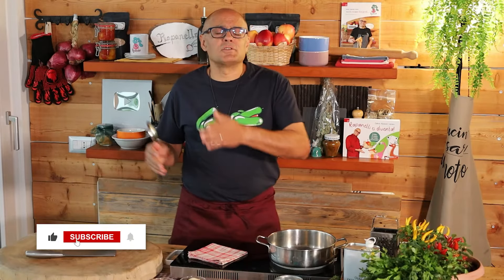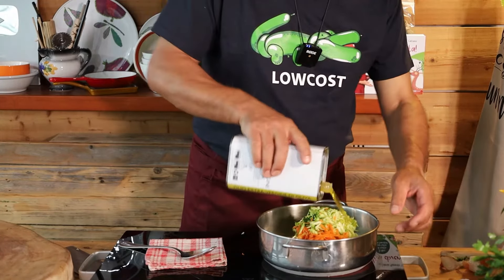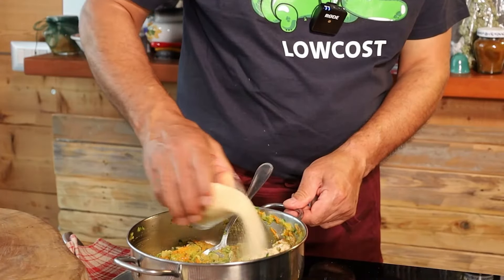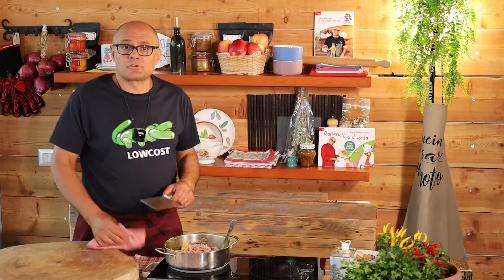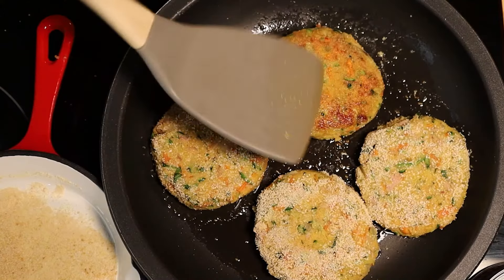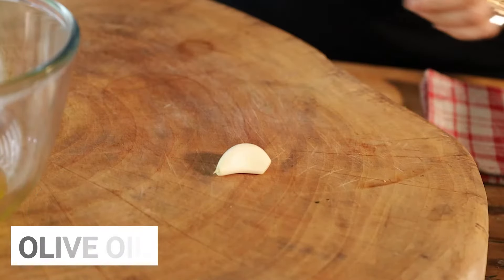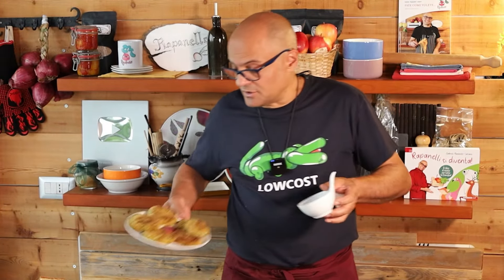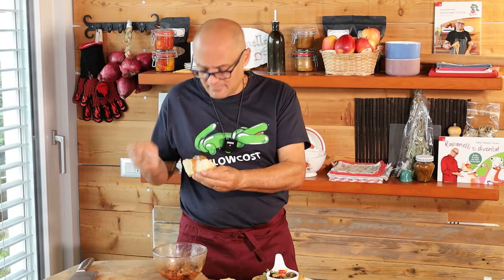TUNA AND ZUCCHINI BURGER WITH MARINATED EGGPLANTS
The vegetables are not a side dish, and in this case a double vegetable recipe, because the main dish, the so-called second course, is tuna and zucchini burgers, but instead of the sauce I put marinated eggplant next to it, an amazing combination that is a second course or a main course, but it could also be a Mr. Appetizer.

Ingredients:
1 small onion
1 medium-big zucchini
1 carrot
salt, oil, parsley
4 tbsp breadcrumbs
1 egg
2 tbsp Parmesan
160 g / 5,64 oz canned tuna

MARINATED EGGPLANTS:
1 big eggplant
oil, salt, chili pepper
basil to taste
tomato paste
1 clove of garlic
4 tbsp extra virgin olive oil
2 tbsp white vinegar

How to make it:
Coarsely grate the onion, zucchini, and carrot in a saucepan.
Make two turns of extra virgin oil in a pan and put all the vegetables on the stove over medium heat.
Add a little salt and in one minute you will see them begin to release water and cook, in the second minute they will begin to turn transparent, in the third minute they will be blanched and then remove them from the heat.
Leave to cool for 5 minutes.

Add the egg, the cheese, some chopped parsley and the drained and chopped tuna.
Add the breadcrumbs little by little and mix. The amount of 4 tablespoons is approximate, it depends on many factors, so add and mix until you get a dough that you can shape into balls.

Make patties, crush them a little to make burgers, roll them in some bread to make them crispy on the outside, and cook them in a hot pan with only 2 tablespoons of oil.
Now we need an accompaniment and I thought I would make this recipe for marinated eggplant that you can eat by itself or you can mash it up a little and make a fantastic, tasty sauce with it.

Cut the eggplant into thin strips, about an inch or less. Place them in a skillet with a little oil and salt over medium-high heat, stirring frequently and using the lid, and they will be cooked in 10 to 12 minutes. Let them cool.

Separately, in a bowl, add 4 tablespoons of raw extra virgin olive oil, a crushed clove of garlic, a handful of crushed and broken basil, or mint if you prefer, chili pepper to taste, 2 tablespoons of vinegar, 2 tablespoons of concentrate, and a scant half cup of water and mix well.
Add the eggplant and mix well.

Now try these eggplants on burgers or on bread and you won't stop until you see the bottom of the bowl and you'll even lick the bowl, guaranteed!